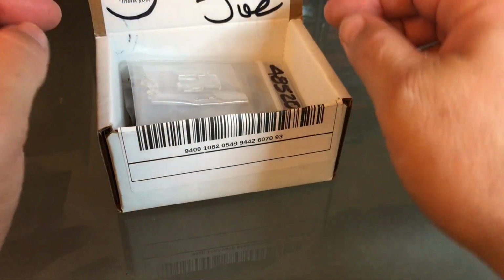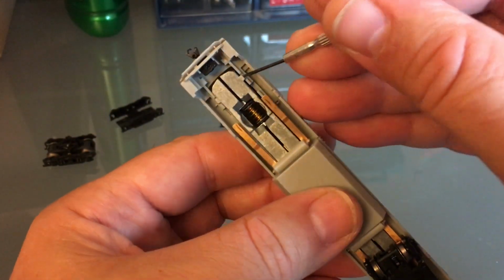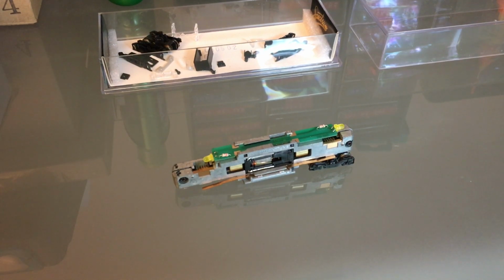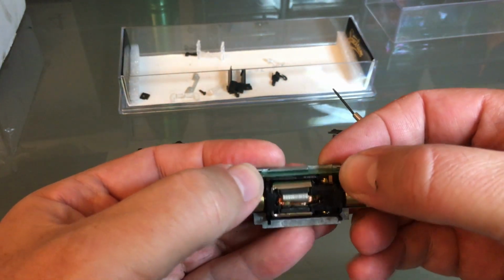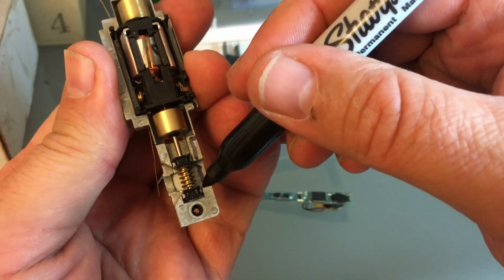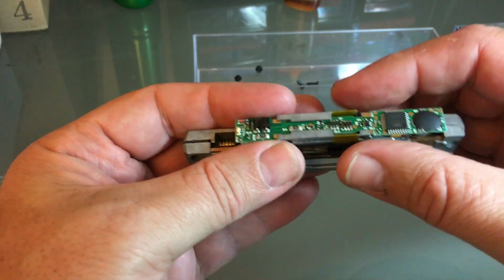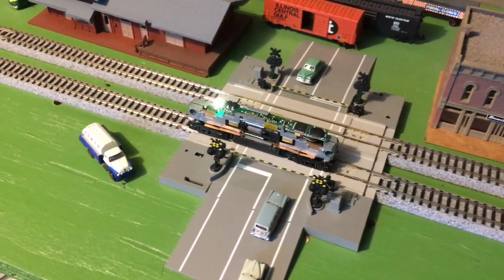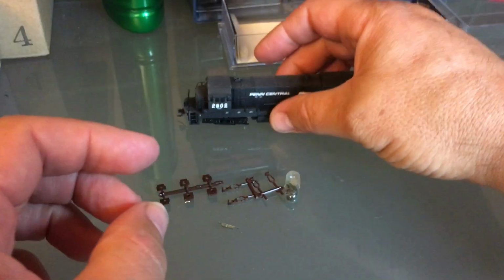N scale B23-7 revival and conversion to DCC and Sound XL Systems dcc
I just received a package from an eBay seller called sooo-much-stuff. In the package is parts to repair C425 PC 2425, and B23-7 PC 2902. I also convert it to dcc and sound. if you want to see how the PC 2425 was made